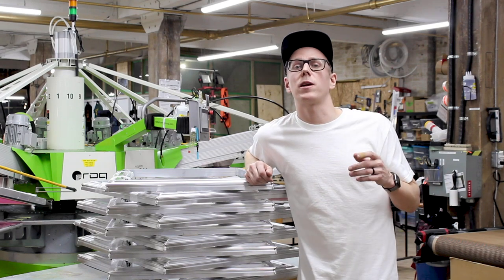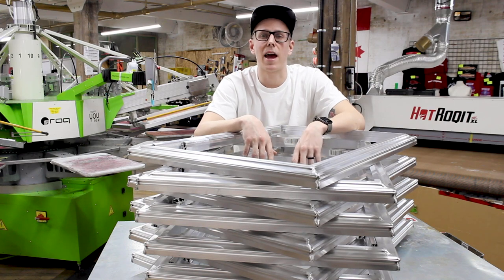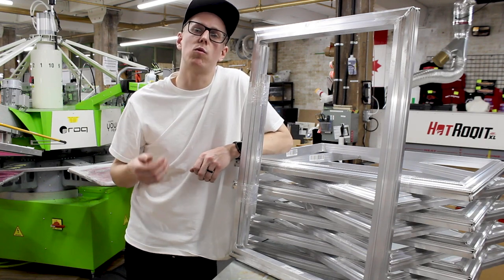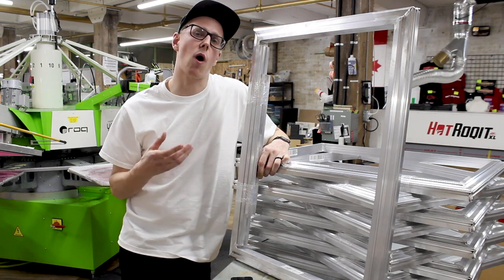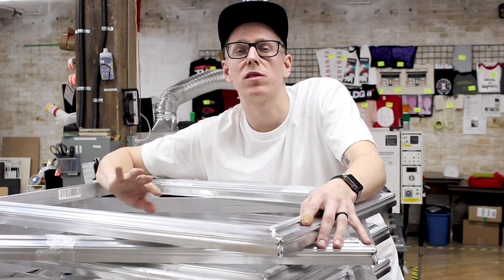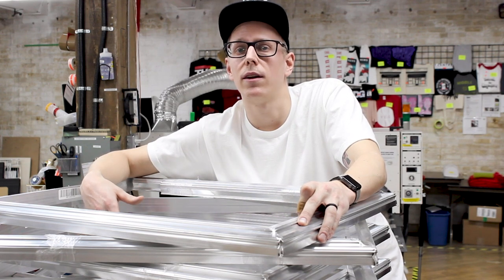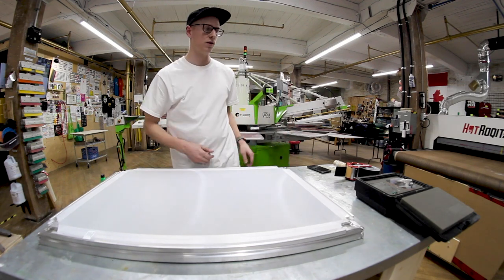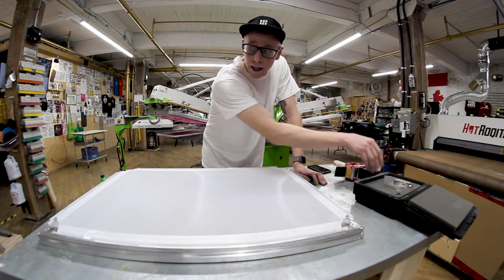Why We Got ECO FRAMES for Screen Printing - Inventory, Costs, & Quality!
I've got something I'm stoked to get into the shop. We just bought set of Eco Frames, so I wanted to talk about how I landed on the choice and made the decision, and then I wanna stretch one to show how easy it is. I already know we're gunna see way higher tensions than the typical static frame, so I'm already pretty pumped on what that's going to do for our setups, production, and print quality. So, let's dig right in.

Okay right off the bat I gotta say this is not a sponsored post. We do not have some sorta deal with any company. So when I break this down you can rest assured that I made this decision based on nothing else but our shop and the info I had. For the viewers and other shops in our industry I do NOT see the value in a paid review, or a product trade for a review, or for anything that resembles a review like testing the product. That doesn't mean I would refuse a sponsor from our industry for like, our improvement video series for example, but never in exchange for a favourable review. Remember that I make my living doing custom screen printing, and I share these videos to encourage discussion and ideas between shops. And so you can trust that if I like something it's because I have a business-only reason to like it. Make sense? Okay so let's talk about how we ended up with this stack of screens.

The idea here is that you buy pre-made panels with these locking strips in them, and you stretch them onto the frames yourself. But there is no glue, so no fumes or drying time involved, and the frames are a lot easier to prepare for a restretch.

These panels and frames are not new though, they've been around a long time, and so have roller frames. But the last time I looked into this, a couple things didn't add up for me. First, was a lack of mesh selection, which is kinda amplified by me being in Canada. Second, I don't remember the upfront cost looking this good the last time I looked into these.

So first I've tried a couple stretchers here in Canada. Some are better than others, but the statics that arrive here work out to right around $60 per screen after all is said and done.

Inventory is a big reason I made this choice, but let's finish this upfront cost thing, first.

So $60 for a frame, now let's do the math on this Eco Frame package from Ryonet. So x12 frames, and x24 panels and the tool, worked out to like $1100, and $150 for me to get it over the border. Which works out to... $52 per screen. So it was actually cheaper for me to TRY these screens than it was to go our usual route. No complaints there. And obviously, since you're only replacing the panel and not the whole frame, they're going to get cheaper every time you put another panel in the frame. Plus all the other savings...

So like I said our fleet is sometimes missing x20 statics. If we were shipping them on a skid for stretching, they do that 100 at a time so we'd need enough inventory to handle missing 100 broken screens. And we'd need a place to put them.
With these panels, you can build yourself a little cart like mine here, and you can stretch a frame yourself the same day that it breaks. Just remove the mesh, clean the channels, and put a new one in. Shipping these panels is super easy, they come in a small box like this, so the sustainability factor is hugeeee here. This reduces a massive amount of transport waste shipping frames around the country. No solvent glues, no crazy prep to remove it from the frames.
It lets us keep a smaller amount of inventory in our fleet, and we don't need a ton of these panels in stock either to be able to keep a full fleet.

So the next big savings is all in the print and the setup. The average static is landing in our shop at like 22 newtons. This is decent, but higher tension will give you more consistent setups, it'll be easier to get ink through that screen so you can do it with less pressure. It'll leave a brighter, smoother, thinner print. So we're going to be saving time on press, we're going to use less ink, and have better quality prints. Even with quality being hard to measure in that context, it's still pretty clear to me this is going to pay for itself in a couple ways.

So that's how I made my choice, but the thing I'm most excited for is the tension and for being able to get that tension without having to deal with fussy roller frames.

So I really think these Eco Frames are gunna hit the sweet spot for us. So yeah, let me know what you think, if you have any questions, anything like that. I will be in the comments, and in the Instagram DMs, so I'll talk to you soon!

Floodway Print Company is located in Winnipeg, Canada.